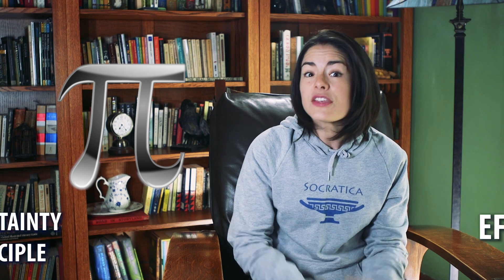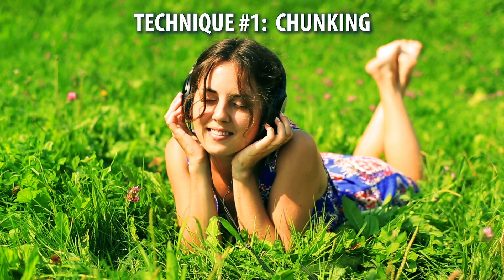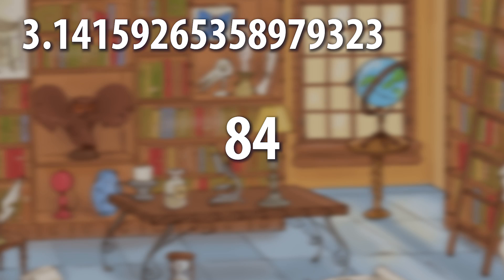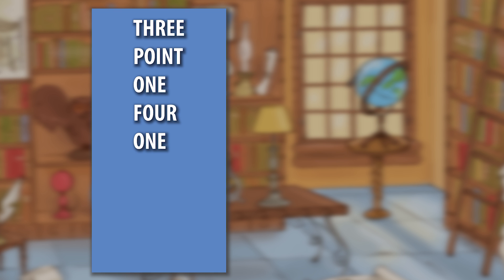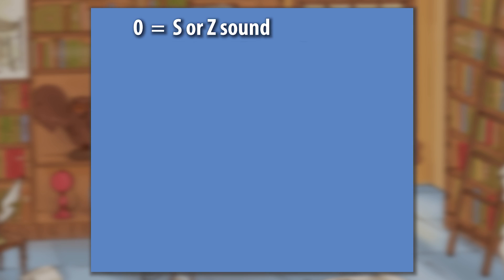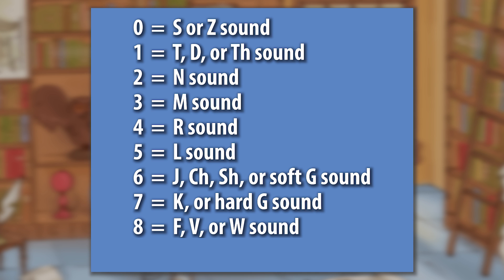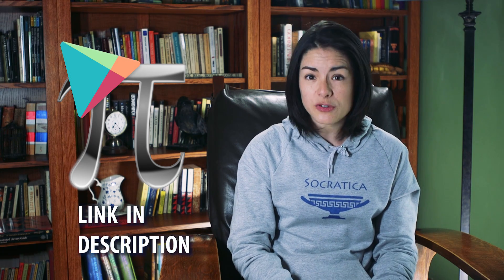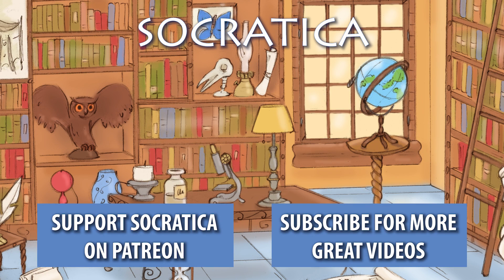How To Memorize Pi - Learn 100 Digits of Pi - Pi Day 3-14 (22/7)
Hello Socratica Friends! We’re here to help you be a great student! Want a real challenge for your memory? How many digits of Pi do you think you can learn? In school, we first learned about how Pi is the ratio of a circle’s circumference to its diameter. It’s also in the formula for the Area of a circle.  But Pi just kept coming up over and over in math and physics. We used it so much, we almost accidentally learned about 6 digits by heart. But you can learn more - a LOT more!

In this video, we share 3 of our favourite techniques for memorizing digits of Pi. We’ve even found a method for quickly memorizing 100 digits of Pi!

Impress your friends on Pi Day (March 14th)  3-14 is Pi Day, which people celebrate by walking in circles, eating Pie, and reciting digits of Pi.
There's also Pi Approximation Day (22/7 or July 22nd) - a second chance to celebrate!

Do you have another method for learning the digits of Pi? Tell us about it in the comments!

In this video, we mentioned this book as a source:
Secrets of Mental Math by Arthur Benjamin & Michael Shermer

If you’d like to get your kids interested in Pi, we have a video over on our Kids’ channel especially for them!

We would like to recognize our VIP Patrons who made this video possible!  Thank you for supporting our work and helping us make our STEM and SciComm videos free for the world!
Our Lovely Supportive Patrons include Tracy Karin Prell, Carlos Araujo, Markie Waid, Martin Stephens, David Borger, Burhan Saifaddin, Cadmus, MdeG, Michael, Richard M Haynes, Elizabeth Barrett, D Evan Roberts, Umar Khan, Aesa Kamar, and John Krawiec!

Do you want to be a GREAT STUDENT?

Amazon Used Textbooks - Save up to 90%

Are you preparing for a standardized test? SAT, GRE, ACT, TOEFL, etc?
Our friends at Magoosh can help.

The Art of Learning by Josh Waitzkin (Chess Prodigy)

Surely You’re Joking Mr. Feynman!

How to Read a Book - classic by Mortimer Adler and Charles Van Doren

Great Student: Liliana De Castro
Produced by Kimberly Hatch Harrison